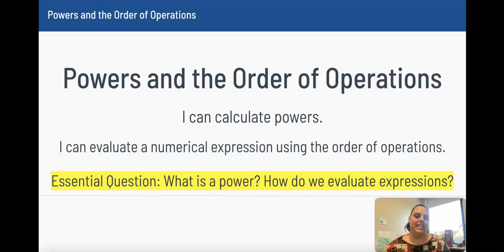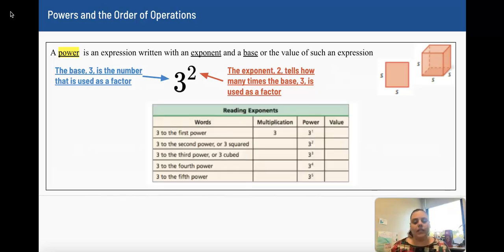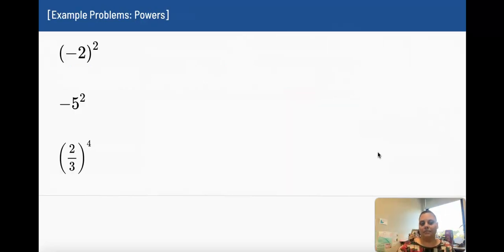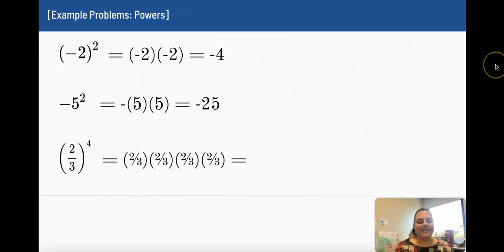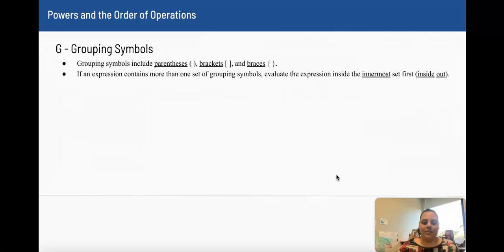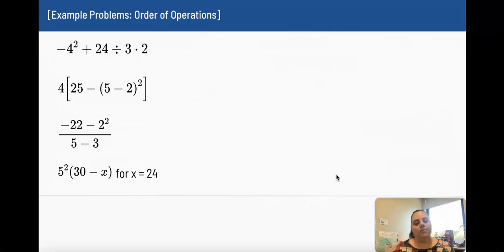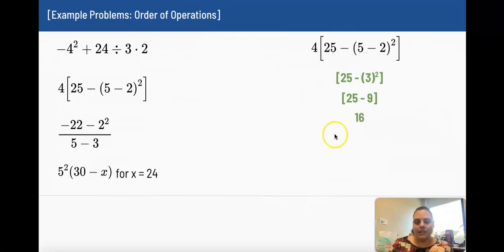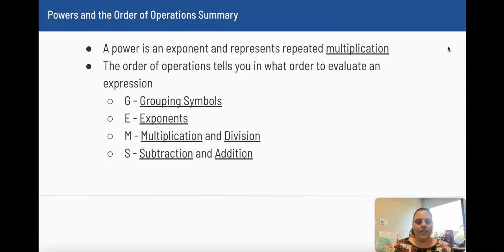2.2 Powers and the Order of Operations VIDEO